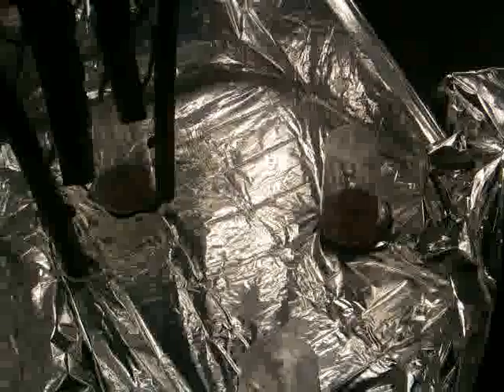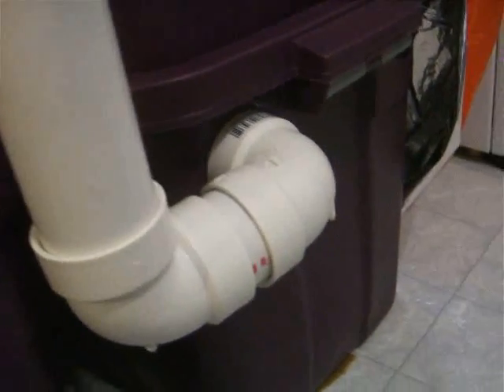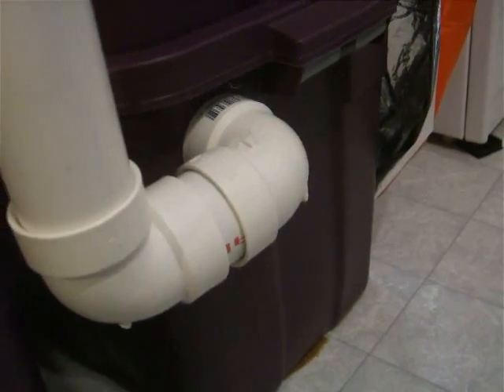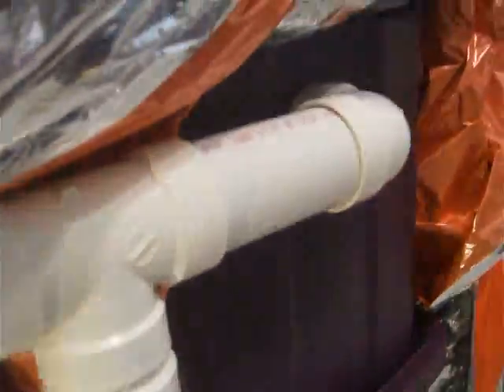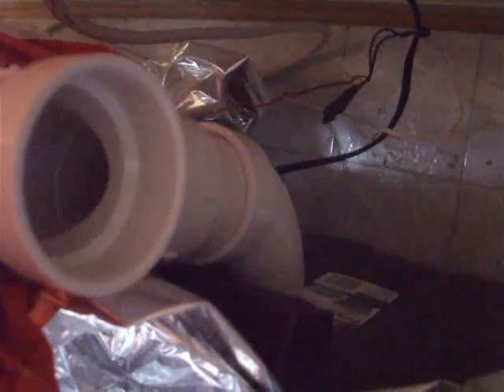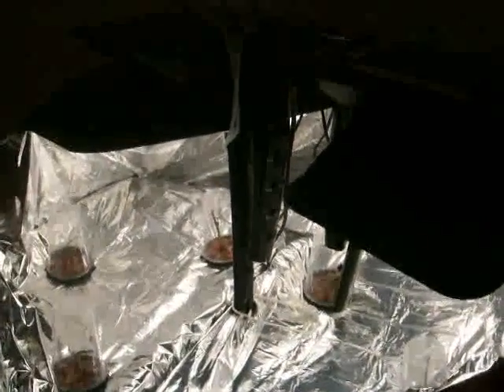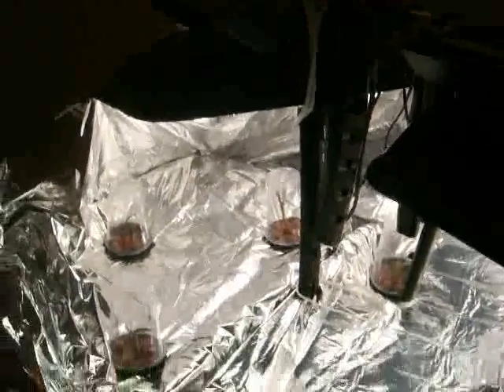Aeroponic indoor garden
This prototype system was not very good at growing plants.
to find out how I got really nice roots with the "Intensive Care Unit."  This is a homemade Aeroponic indoor garden which I am attempting to grow sweet potatoes with.  These are Sweet potato cuttings that are a couple of days old.
If you would like to see what happens to the plants and system, come to the blog about it.